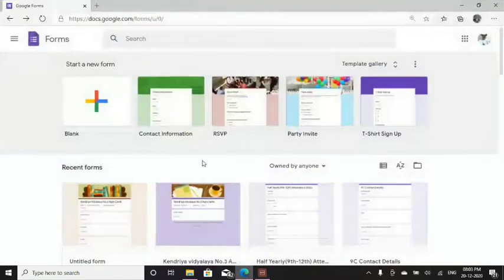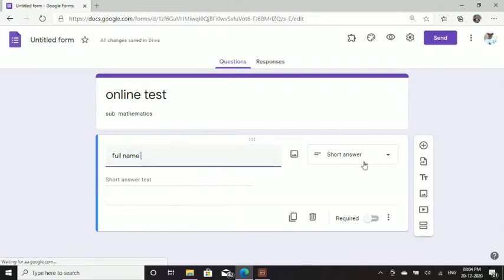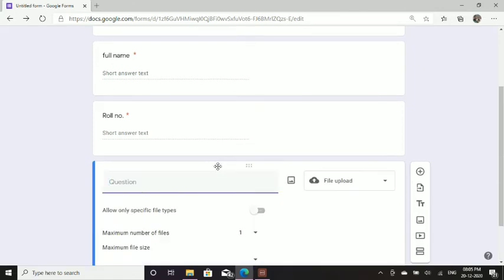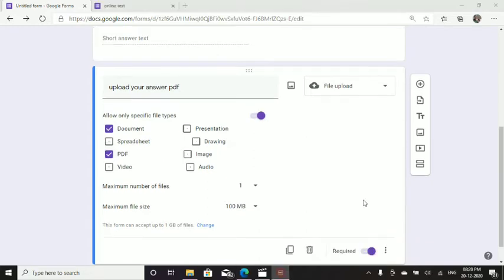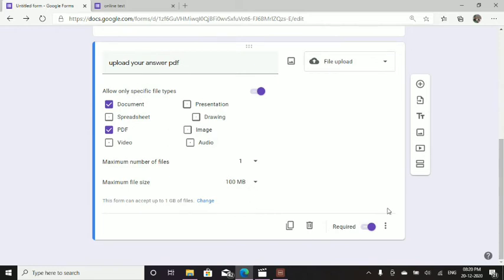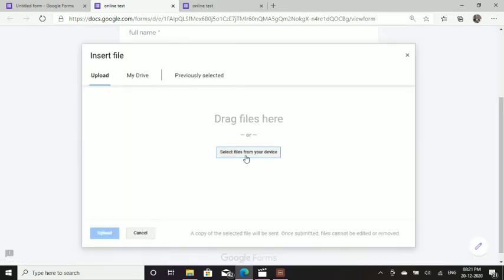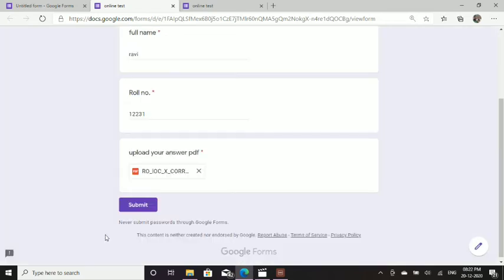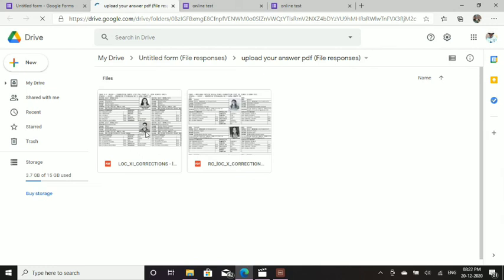Collecting responses of online test by google form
How to collect the response of online test by google form